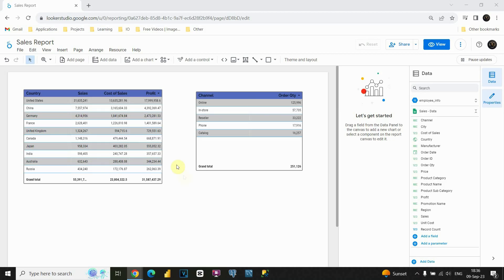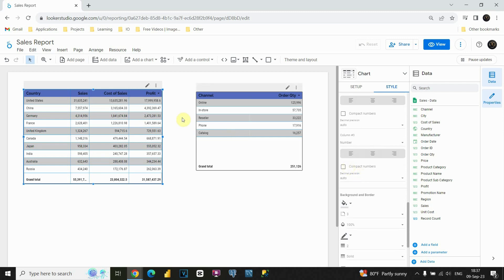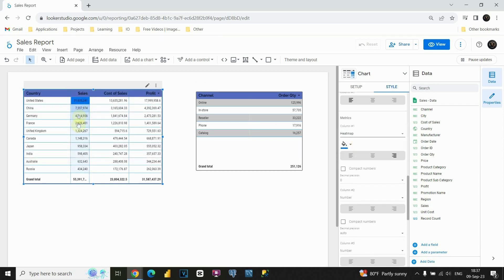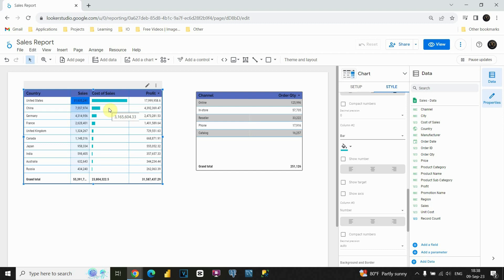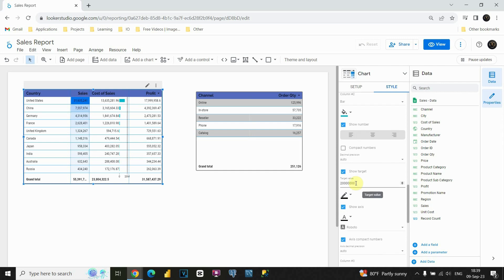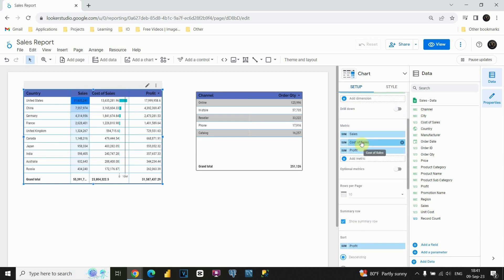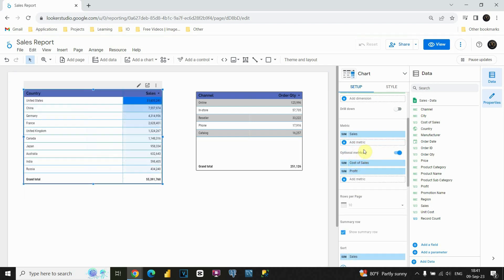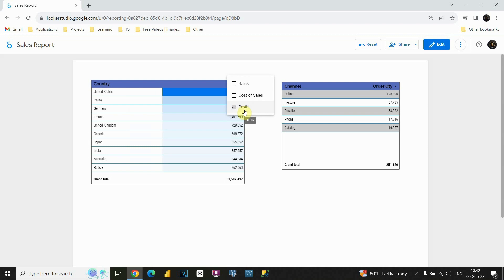Advanced Table Features in Looker Studio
Tutorial 11:
Use some advanced table features to make you data stand out.

To download datasets used in this course, visit this link:
1) Sales